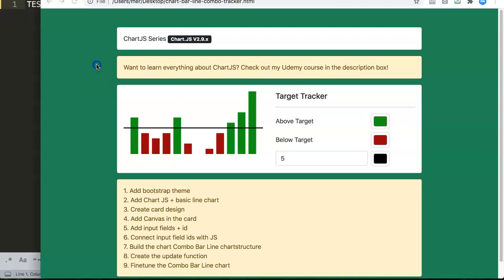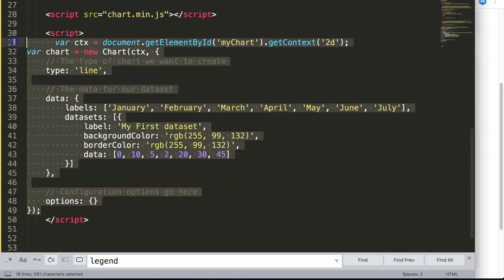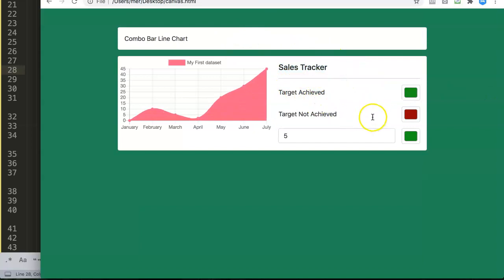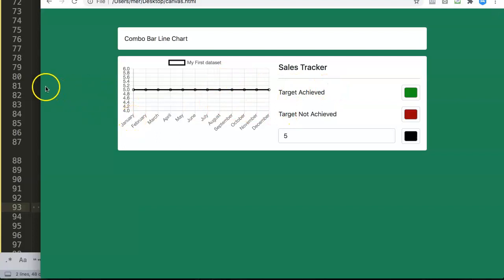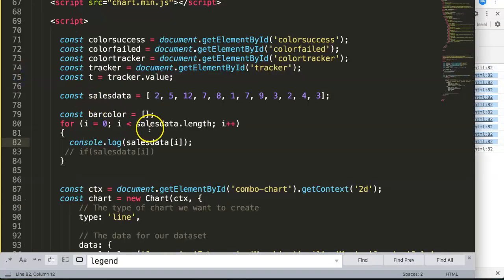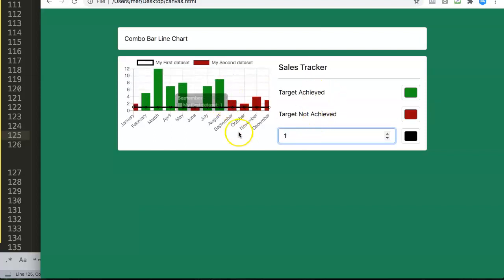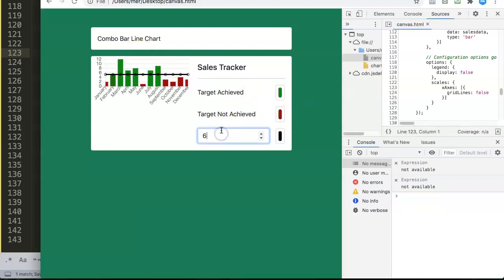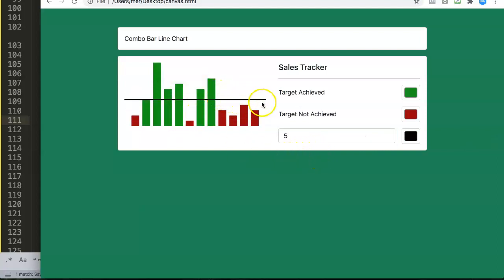Dynamic combo bar line chart JS tutorial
Dynamic combo bar line chart JS tutorial. In this video we will cover the combo bar line chart in Chart JS and create a unique tracker dashboard.

Chart JS Dashboard Series:
👍 Most Liked Video Series: